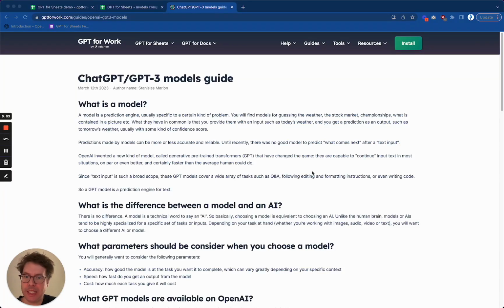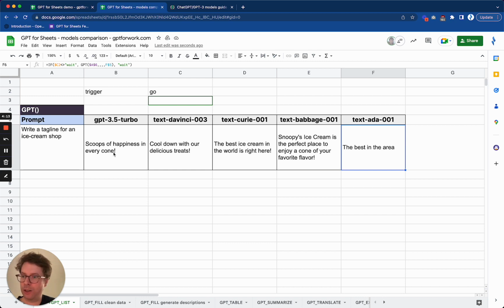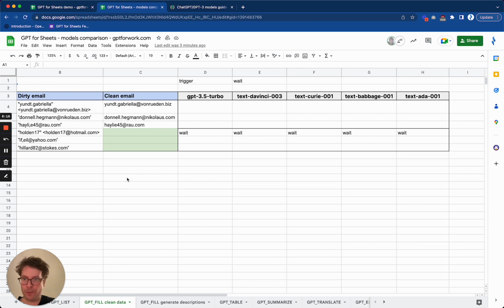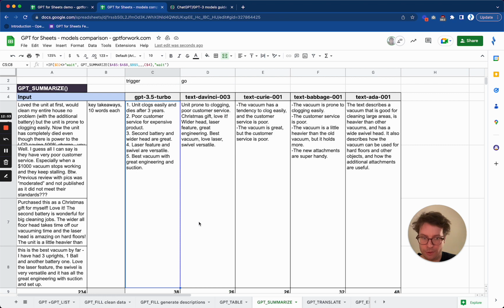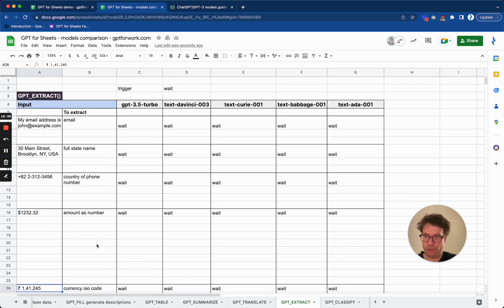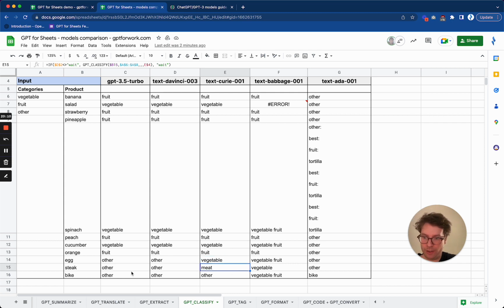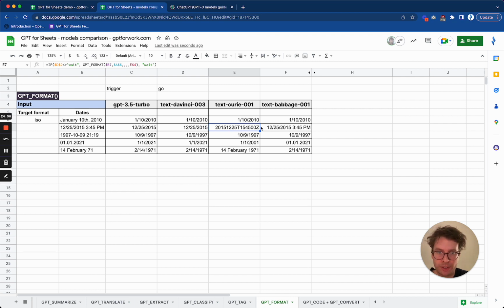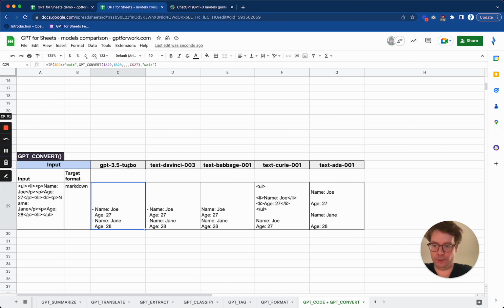Let’s compare ChatGPT and GPT-3 models with GPT for Sheets – Autosheet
Rebrand update: GPT for Sheets and Docs is now called GPT for Sheets – Autosheet. This video shows the name used when it was recorded.

In this video, learn what a language model is, what models are made available by OpenAI to work with text and how these models behave differently. We compare five OpenAI models using our GPT for Sheets – Autosheet functions to help you choose which model is the most appropriate for your work.

Models benchmarked:
ChatGPT (gpt-3.5-turbo)
DaVinci (text-davinci-003)
Curie (text-curie-001)
Babbage (text-babbage-001)
Ada (text-ada-001)

⌚️ TIMESTAMPS
00:00 The Different OpenAI Models
2:25 Comparison for text generation
07:58 Comparison for Data Cleaning
09:32 Comparison for Descriptions Generation
11:14 Comparison for Tables Generation
12:24 Comparison for Summaries
15:28 Comparison for Translation
16:17 Comparison for Extraction
18:14 Comparison for Classification
22:35 Comparison for Labeling
23:38 Comparison for Formatting
25:46 Comparison for Code Generation/Conversion

Autosheet is an AI assistant for Microsoft Excel and Word, Google Sheets and Docs. You can use it for all sorts of tasks: writing, editing, extracting, cleaning, translating, summarizing, outlining, explaining... and even analyzing pictures!

Autosheet brings the power of OpenAI's latest models, including GPT-3.5 Turbo, GPT-4, GPT-4 Turbo and GPT-4 Vision into Microsoft Excel and Word, Google Sheets and Docs. It is like using ChatGPT directly in your spreadsheets and documents!

Our GPT functions are perfect for bulk operations in Excel and Sheets.
Our Word and Docs integrations are great for long form content.